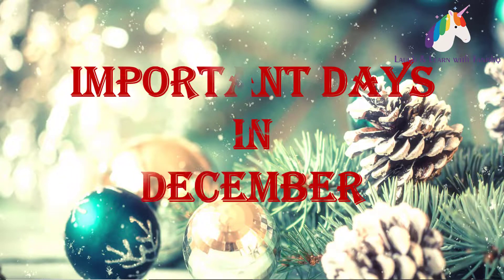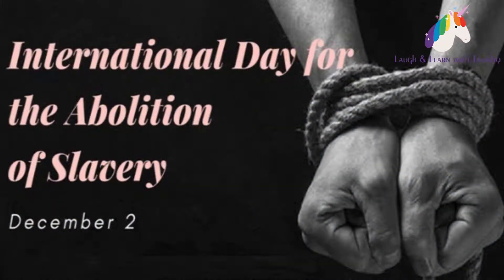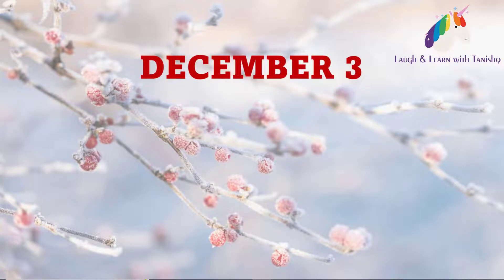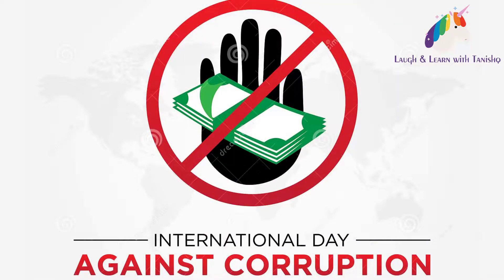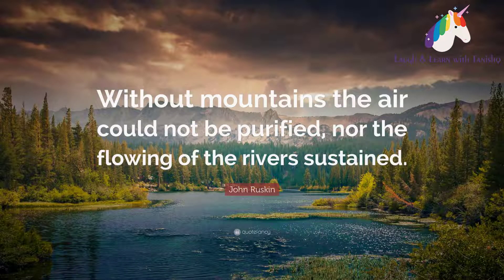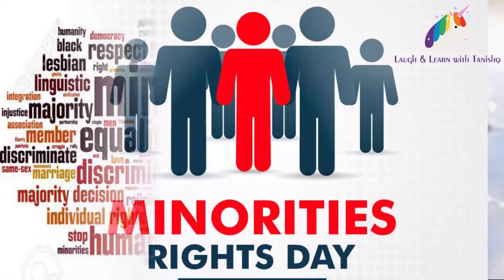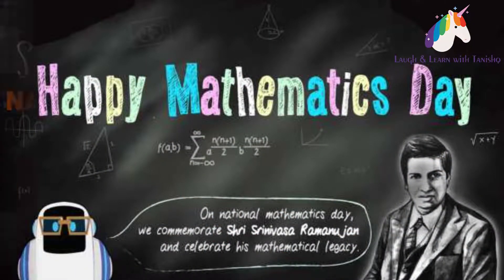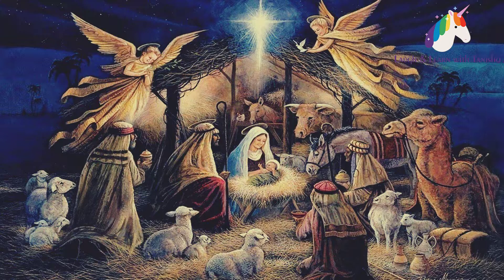Important Days in December | International Days | National Days | For Students